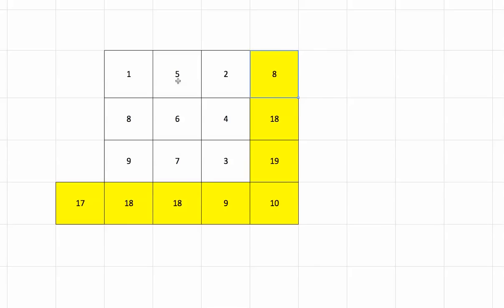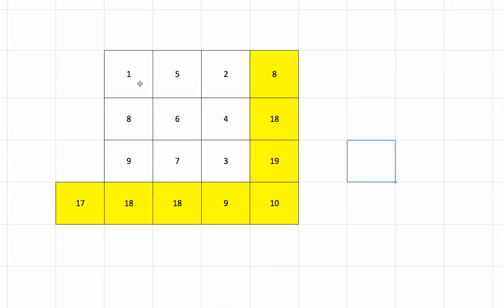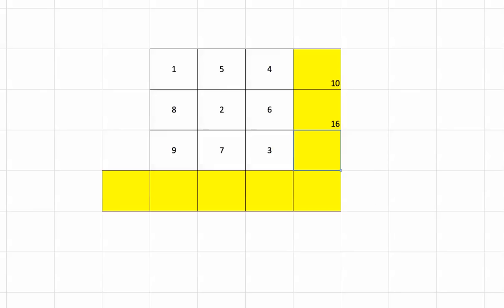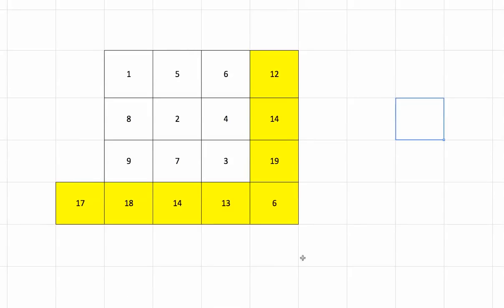Concentric Magic Square